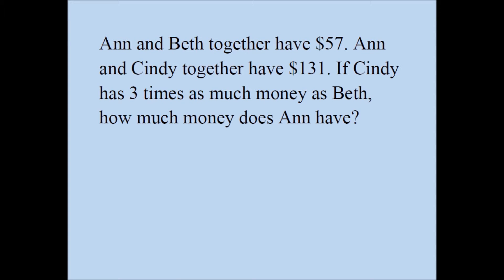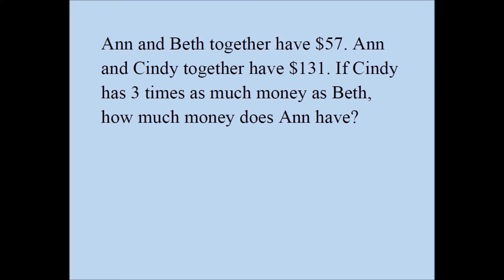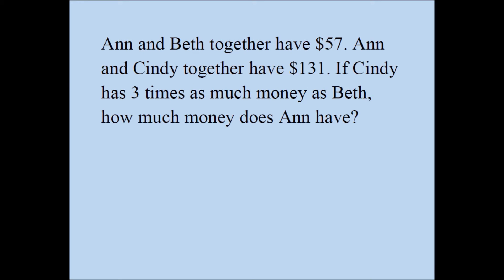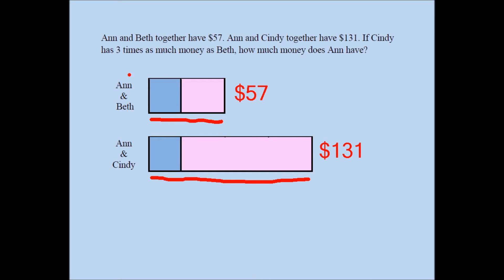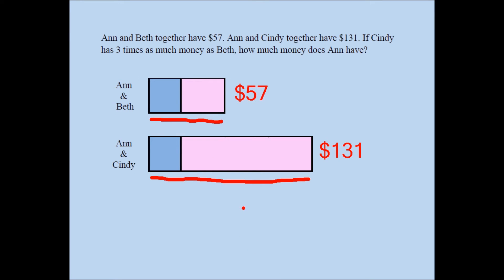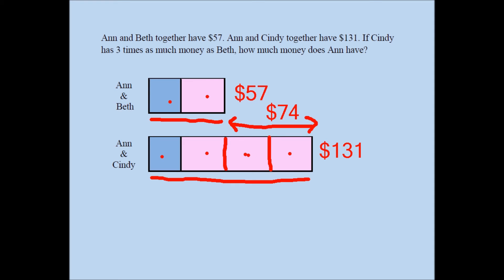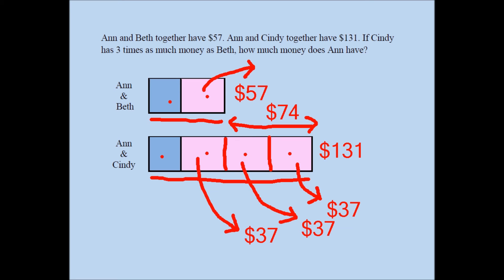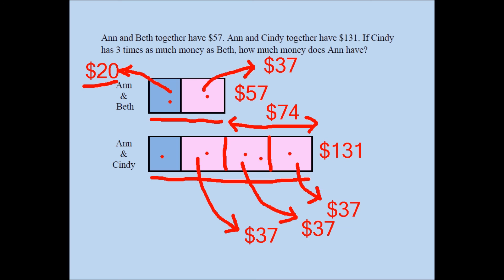Singapore Math Simultaneous Equations in Grade Five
Ann and Beth together have $70. Ann and Cindy together have $150. If Cindy has 3 times as much money as Beth, how much money does Ann have?
Ans: $30.00